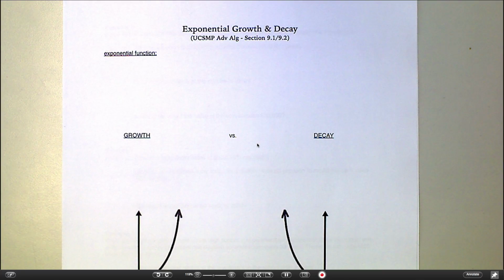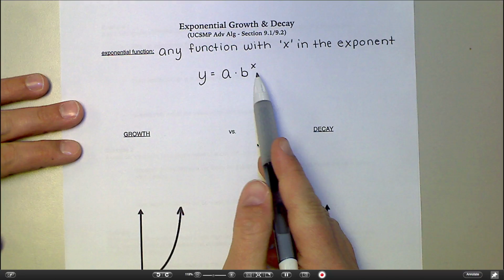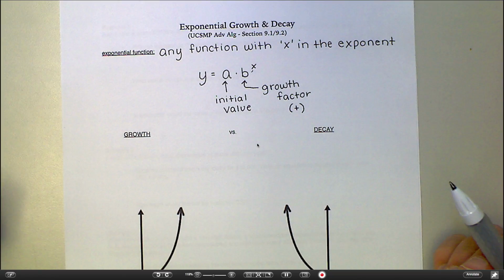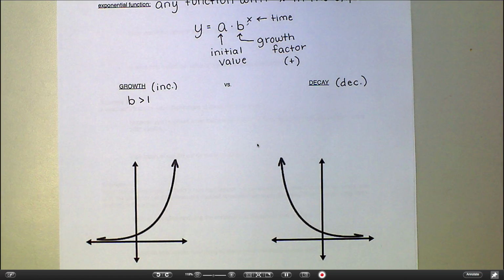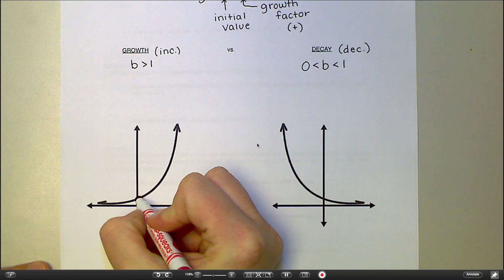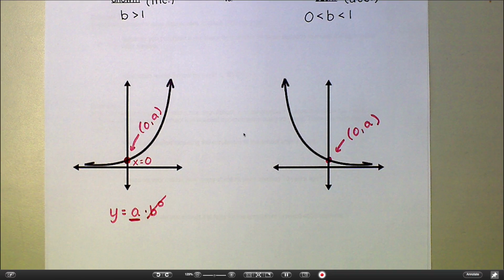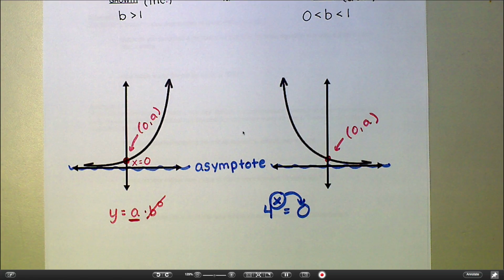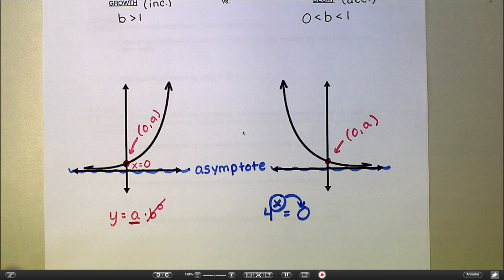Exp Growth & Decay 1